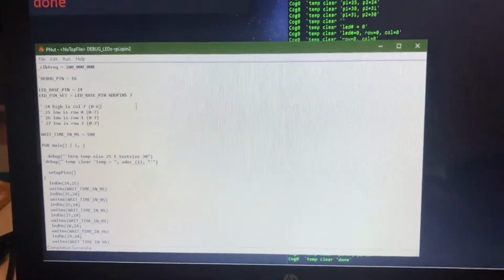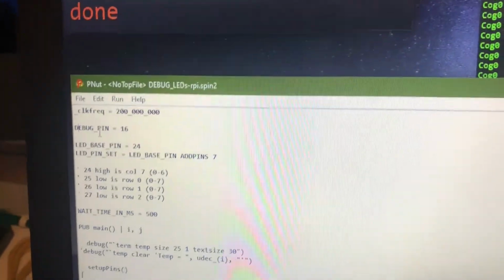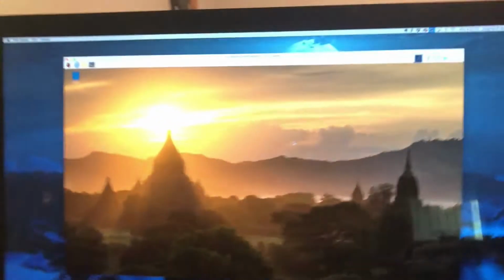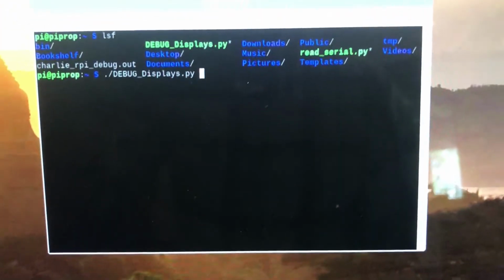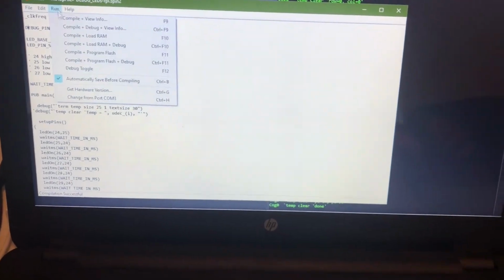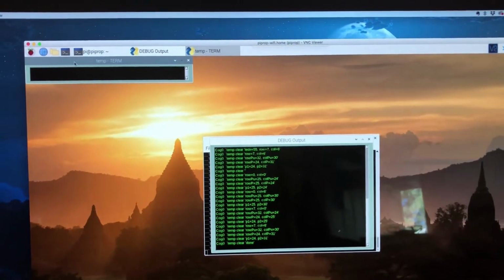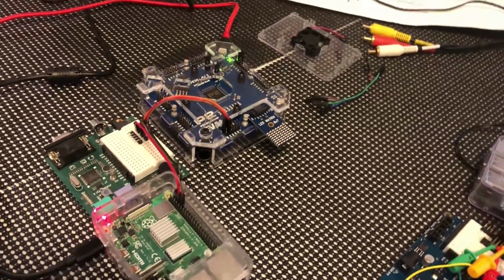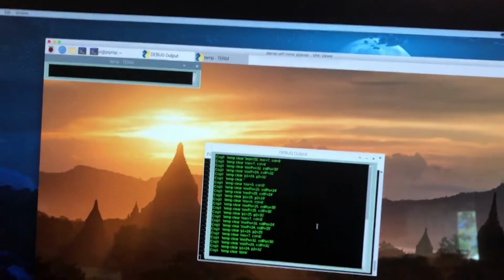Prototype DebugView recoded in Python and running on Raspberry Pi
In Preparation for our upcoming P2D2 which has an RPi connector, I've put up an information where this prototype code is also stored.